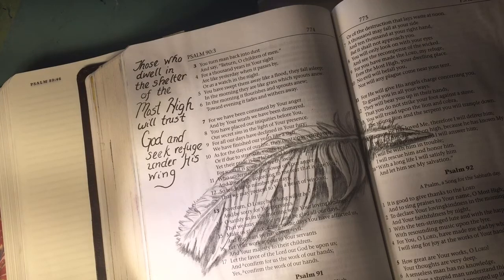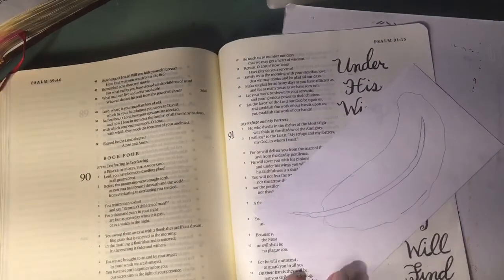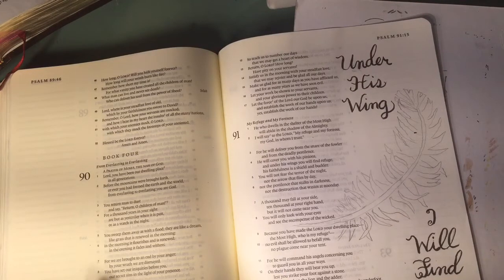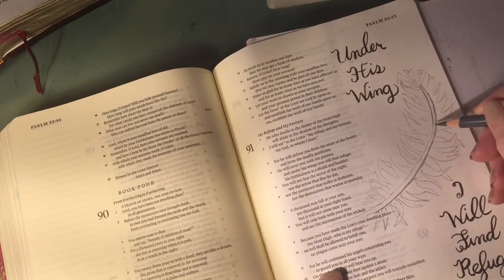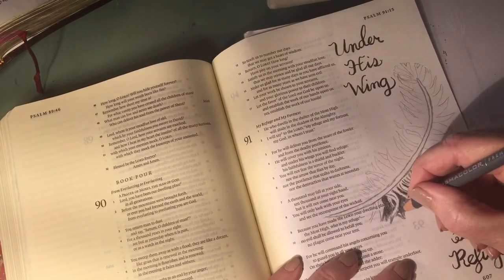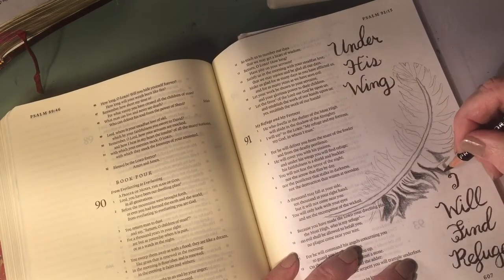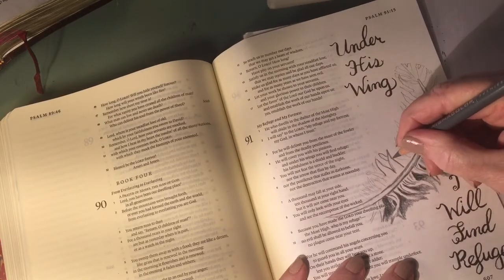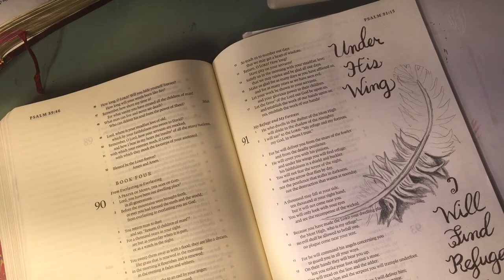Bible Journaling - Psalm 91:4 - Feather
I added a little color for the background using Pan Pastels. You could also use watercolors, pencils or leave it white.